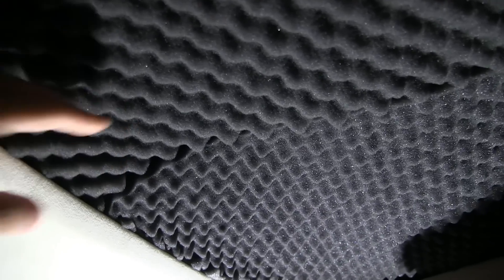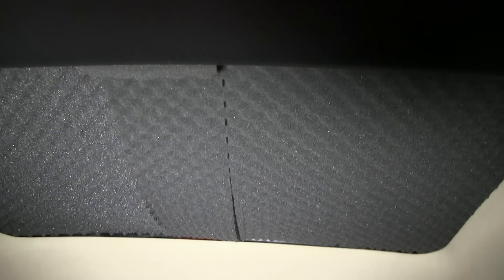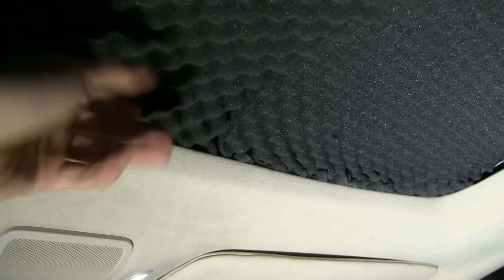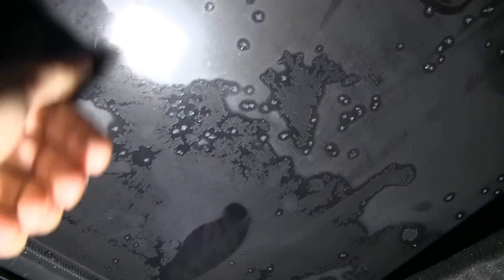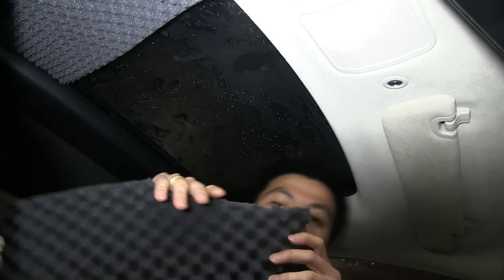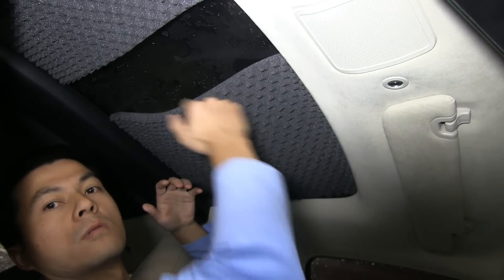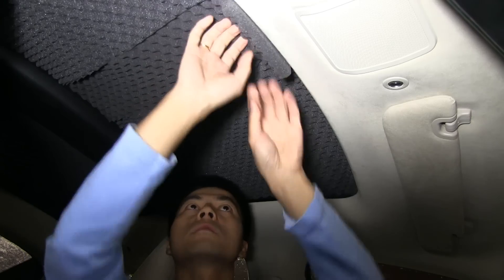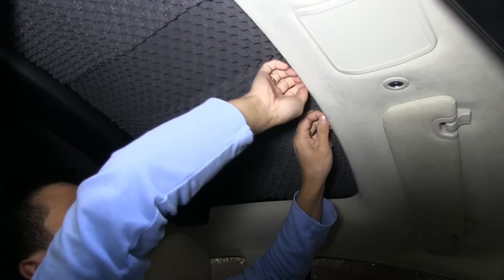Tesla Model S DIY panorama roof insulation for $20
I have always been bothered by the cold chill panorama roof gives when driving in sub-zero temperatures in Norway. Therefore I found a way to insulate the roof using speaker foam. It cost about $20 and doesn't require any tools, glue or tape to fit. All you need is a pair of scissors to cut some of the parts.

Or you can look on ebay or your local store.